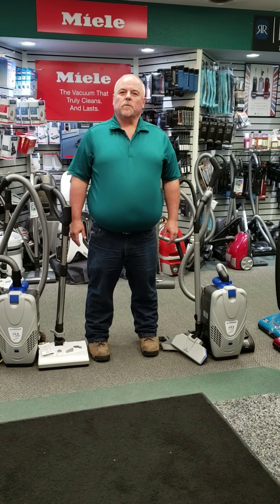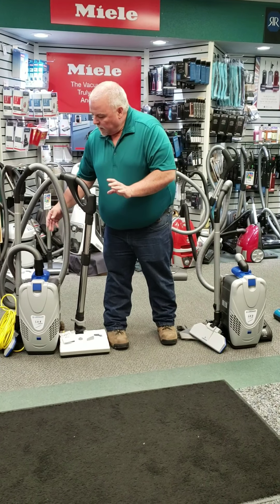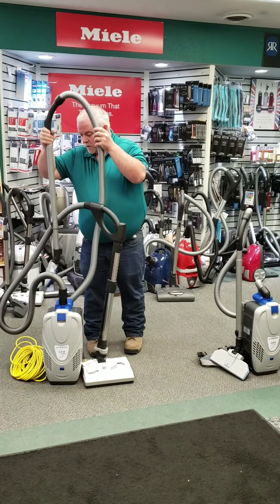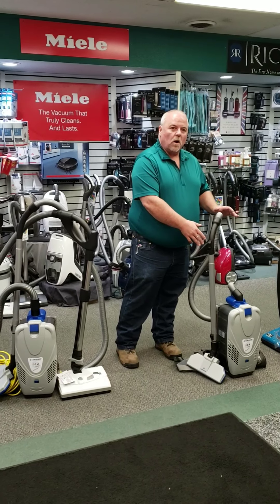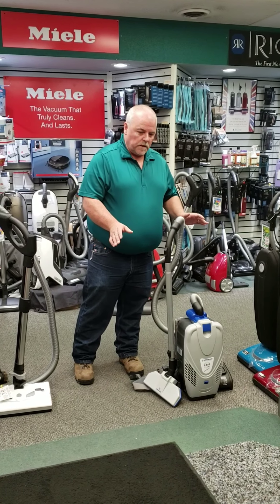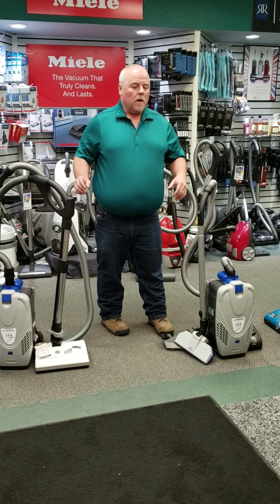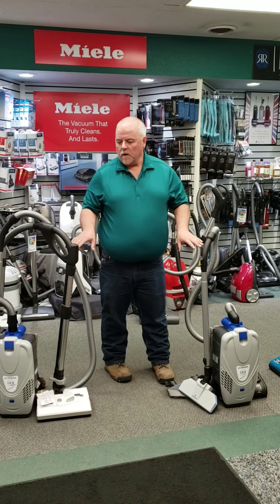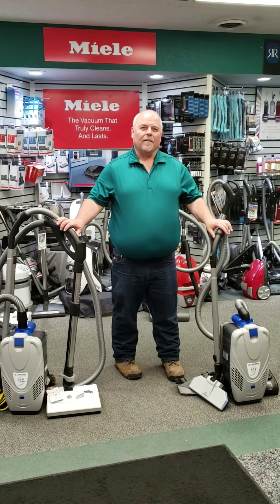Lindhaus Commercial Vacuums & Why We Love Them Part 1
Jason Rolf, General Manager at Sew-Creative, here to tell you why we love Lindaus commercial vacuums so much!

Give us a call at or come in to the store to find out for yourself what makes them so superior!